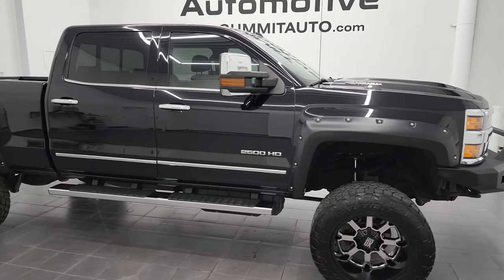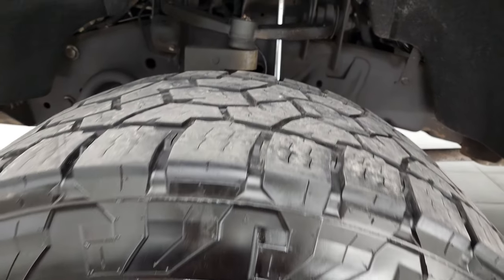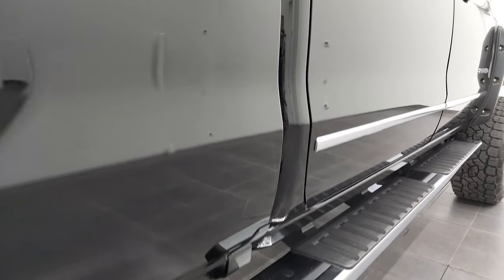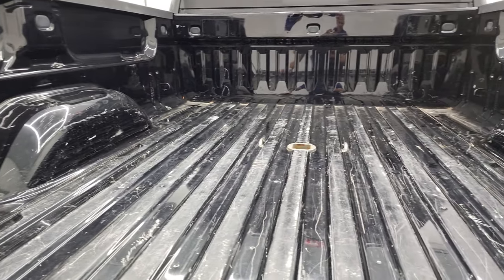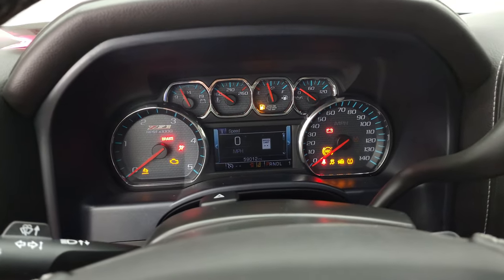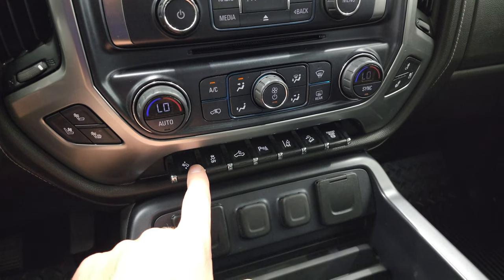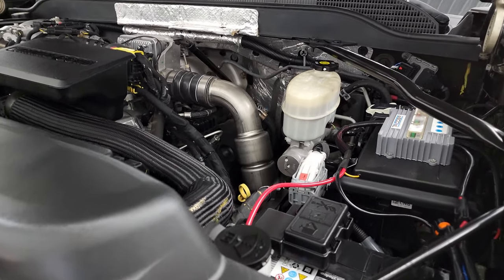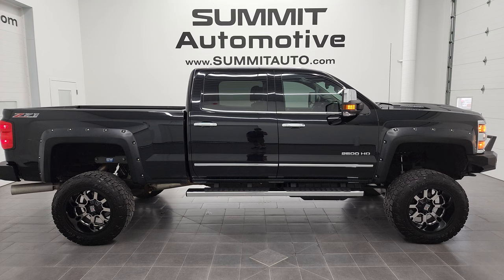2017 CHEVROLET SILVERADO 2500 LIFTED LTZ BLACK 4K WALKAROUND 12869Z SOLD!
This 2017 CHEVROLET SILVERADO 2500 LTZ CREWCAB SHORTBOX IN BLACK CLEARCOAT FOR SALE IN FOND DU LAC OSHKOSH WISCONSIN 54935 is the vehicle we did walk around review of today.

Thank you for checking out this video of this 2017 CHEVROLET SILVERADO 2500 LTZ CREWCAB SHORTBOX IN BLACK CLEARCOAT FOR SALE IN FOND DU LAC OSHKOSH WISCONSIN 54935

STOCK: 12869Z
PRICE: $60,991
MILES: 59,008
MAKE: CHEVROLET
MODEL: SILVERADO 2500
VIN: 1GC1KWEY3HF215977
LOCATION: FOND DU LAC OSHKOSH WISCONSIN, 54937 TRUCKS ON 41

CLEAN TITLE HISTORY! CLEAN CARFAX! 6.6 Liter V8 Duramax Diesel, L5P Motor, 445 Horsepower, Full Four Door Crew Cab, Short Box 6 1/2 Foot Shortbox, LTZ Package 1LZ, 6 Speed Automatic Allison Transmission with Optional Manual Tap Shift, Turn Dial 4x4 Four Wheel Drive 4WD, Z71 Offroad Suspension Package Z-71, Rough Country Suspension Lift Kit, Factory GPS Navigation System, Reverse Backup Camera Rearview Camera, Onstar System, Forward Collision Warning System, Lane Departure Warning with Lane Keep Assist, Non Smoker, Dual Power Air Conditioned Ventilated and Heated Seats, Black Ebony Leather Seats, Bucket Seats, Memory Driver's Seat, Full Towing Package with Receiver Trailer Hitch, Wiring and Transmission Cooler Tow Package, Gooseneck Hitch Gooseneck, Factory Brake Controller, Factory Exhaust Brake, Power Fold in Power Mirrors with Built-in Directional Signals, Telescopic Tow Power Mirrors, Stabilitrak Traction Control, Downhill Assist Control DAC, 3.73 Gears with Automatic Locking Differential Limited Slip Differential, Open Country Toyo A/t 35x12.50 R20LT Tires, XD Series 20 Inch Rims Premium Wheels, Painted and Polished Aluminum Rims Premium Wheels, Four Wheel Disc Brakes, Factory Chromed Stepbars, Bedrail Covers, LED Fog Lights, EZ Raise Assist Tailgate, Locking Tailgate, Chrome Trimmed Grill, Chrome Trimmed Mirrors, Cowl Induction Sport Hood, Fender Flares, Chevy MyLink Touchscreen Radio, AM / FM Radio Tuner, Sirius/XM Satellite Radio Capabilities Sirius / XM, CD Player, Bose Premium Audio Sound System, Bluetooth, Hands-Free Phone Controls Blue Tooth, Android Auto Compatible, Apple Car Play Compatible, Auxiliary MP3 Jack Portable Audio Connection, USB Jack Portable Audio Connection, Keyless Entry with Factory Remote Start, Power Sliding Rear Window Rear Window Defroster, Adjustable Height Seatbelts, Driver and Passenger Front Air Bags, L.A.T.C.H. Child Safety System, Side Curtain Air Bags SRS Safety Restraint System, Heated Steering Wheel Multi-Function Steering Wheel Controls, Homelink System with Three Programmable Buttons for Garage Doors, Lighting Systems & Security Systems, Compass, Outside Temperature Display and Mileage Display, Dual Multi-Zone Climate Control , Power Adjustable Pedals, Factory All Weather Floormats, Wireless Cell Phone Charge Pad, Air Conditioning AC, Cruise Control, Power Locks, Power Windows, Automatic Headlights Autolamp, Tilt/Telescope Steering Wheel, 110V / 150W Auxiliary Power Outlet, Black, CLEAN AUTOCHECK! Very very clean inside and out! This is one of the sharpest 2017 Chevrolet Silverado 2500 crewcab shortbox 3/4 ton diesel trucks on our lot! Make your move before this super clean lifted 4wd is gone!

STOCK: 12869Z
PRICE: $60,991
MILES: 59,008
MAKE: CHEVROLET
MODEL: SILVERADO 2500
VIN: 1GC1KWEY3HF215977